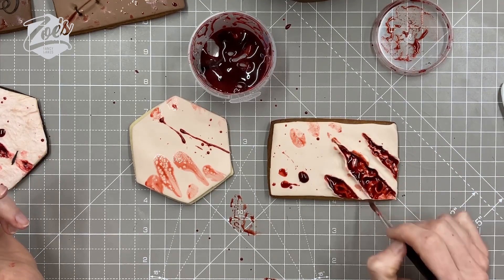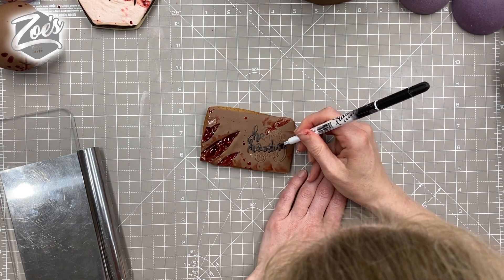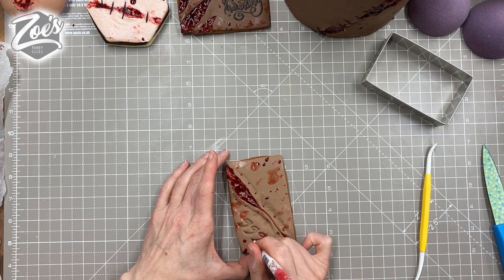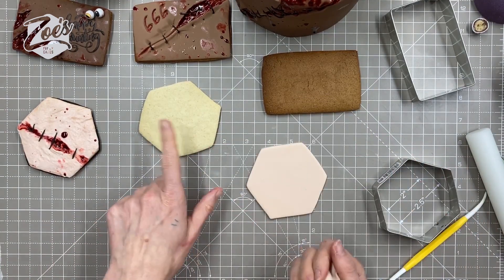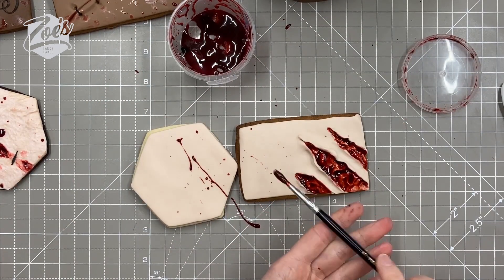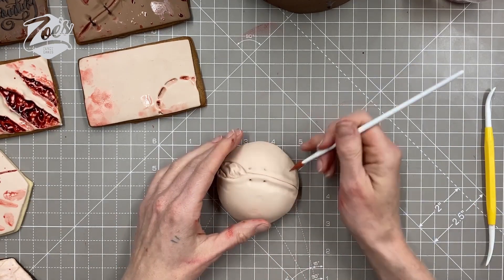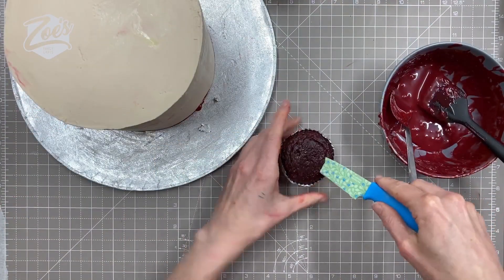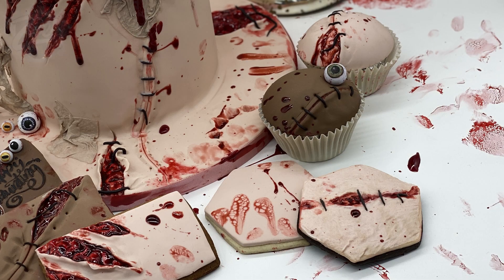Halloween flesh & skin cookies gruesome halloween treats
Following on from last weeks Halloween flesh cake, today we have the second part of the video, where I show you similar techniques but on cookies and cupcakes! You can also find links to the products used below. Which is your favourite design? :)